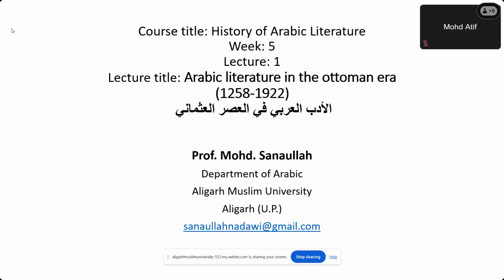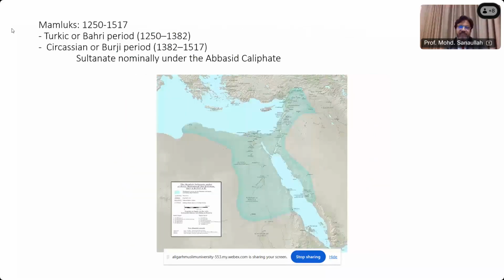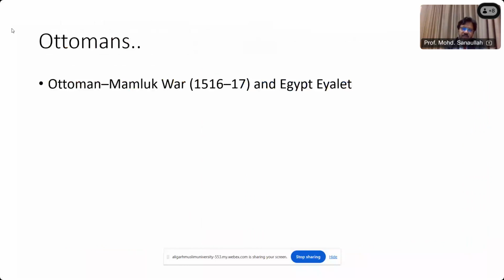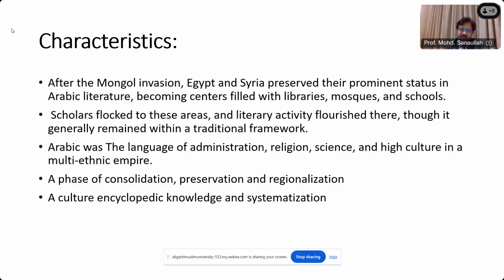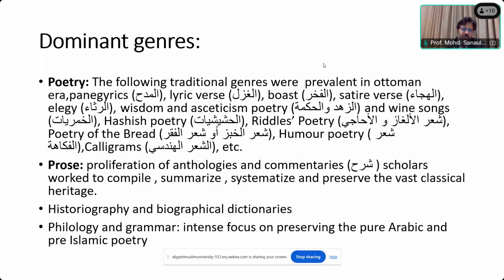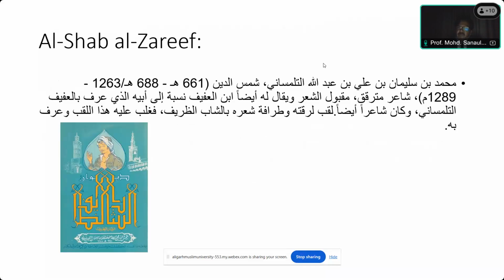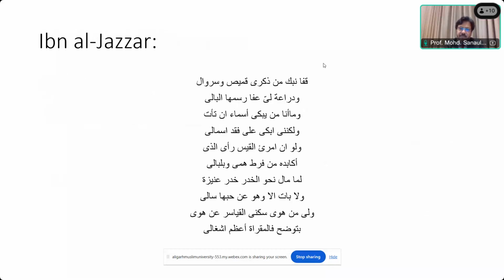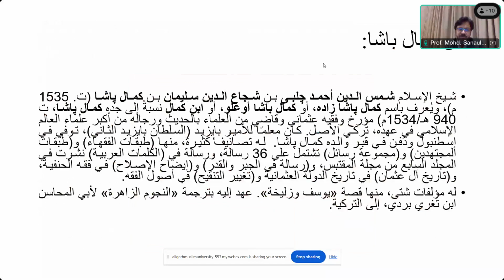LIVE Session # 5 History of Arabic Literature 20260402 0837 1